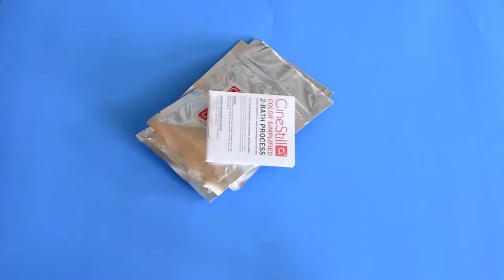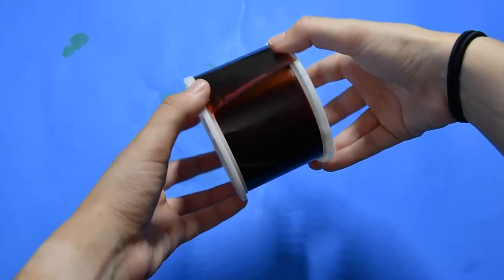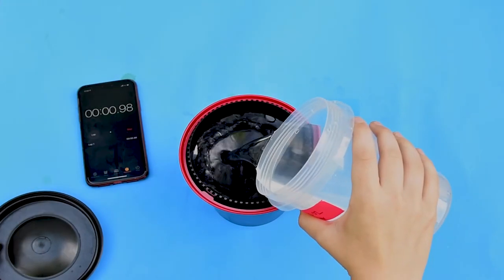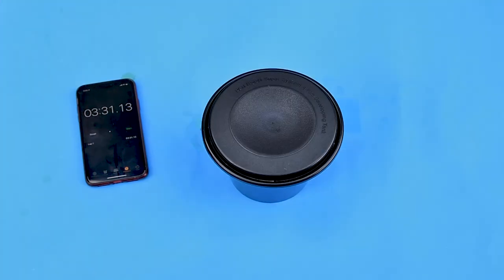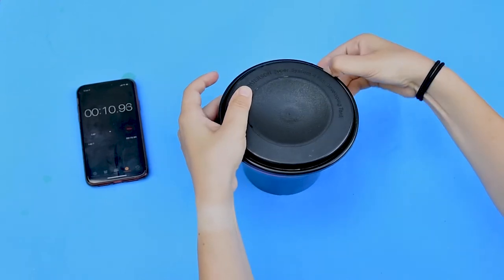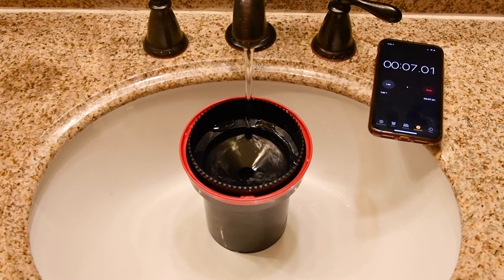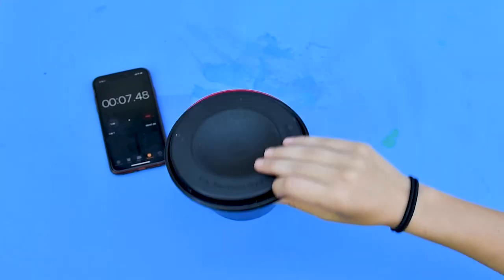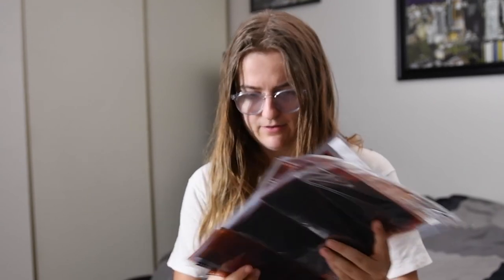How To Develop Color Film at Home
Today I'm showing you step by step how I develop color film at home and how easy it actually is. Hope you enjoy!

MY GEAR:
Light Meter

P.S. I've only ever done photography so bear with me while I figure this whole video thing out